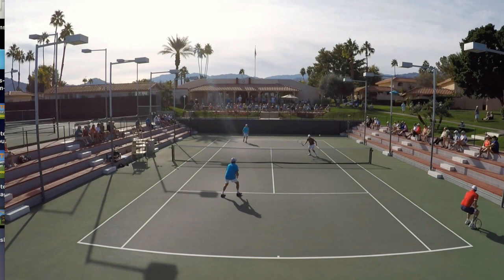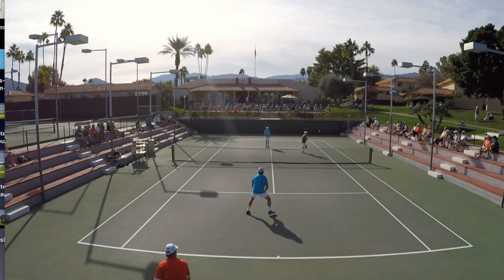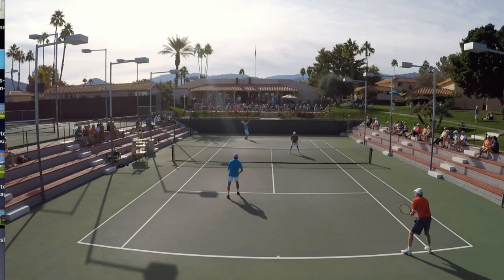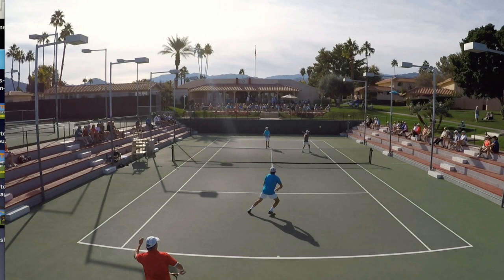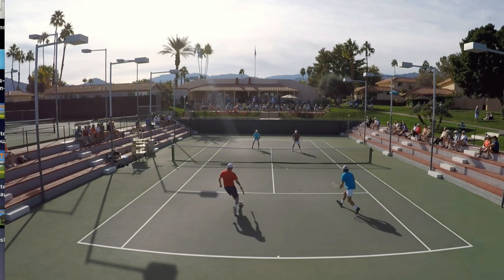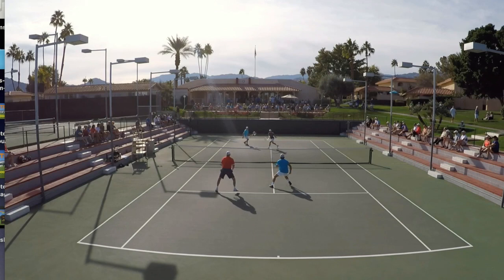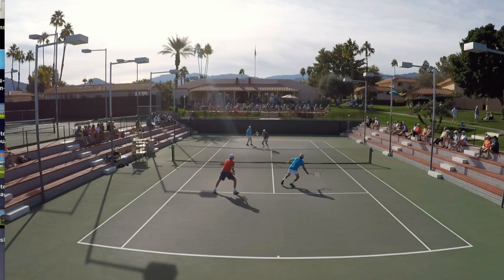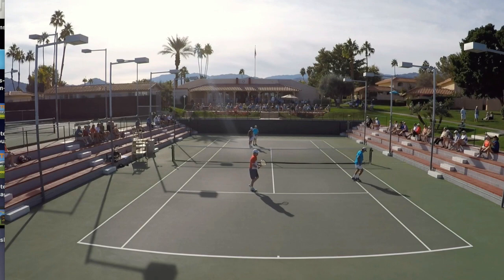Volleys - Tennis Doubles Strategy - "What's The Right Shot?" #158